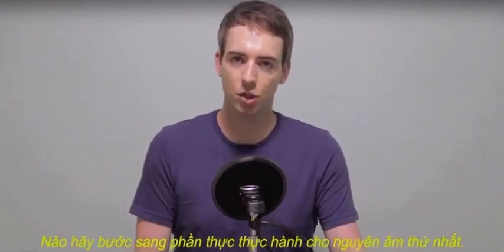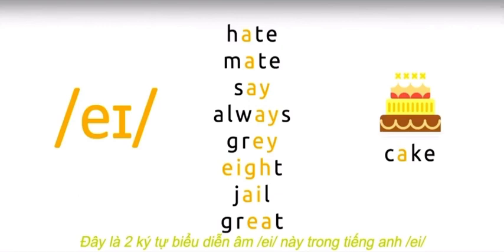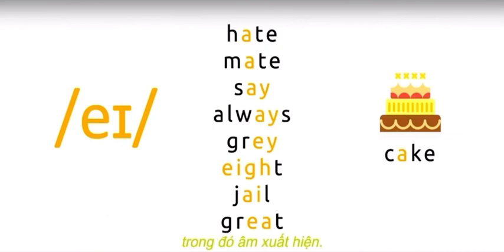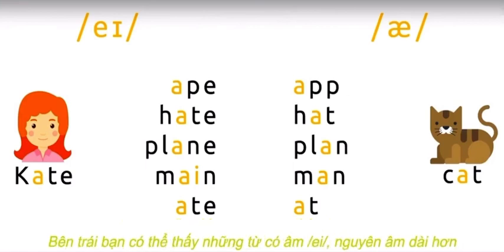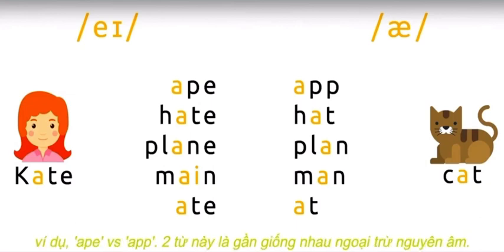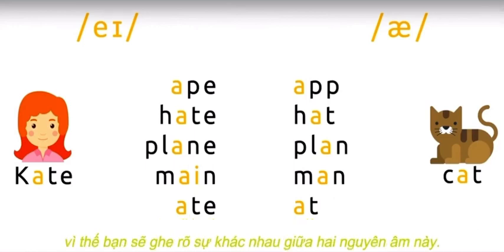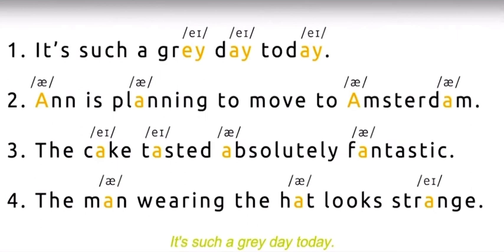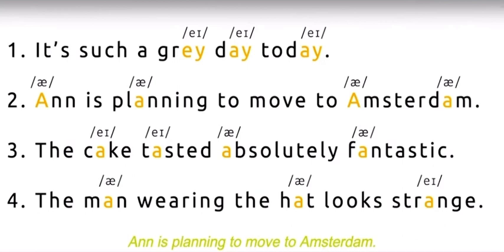Cách phát âm TIẾNG ANH CHUẨN - CHÍNH XÁC NHẤT như người bản xứ, - hướng dẫn bé học cách phát âm